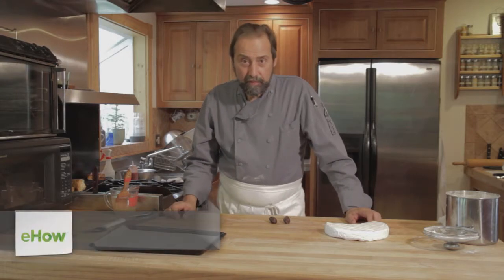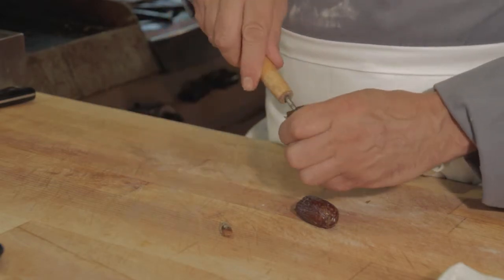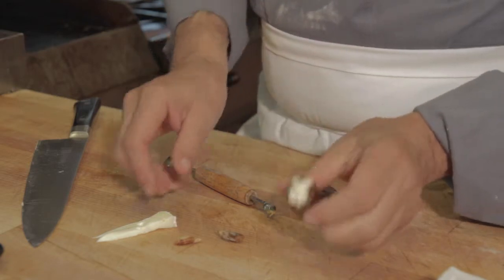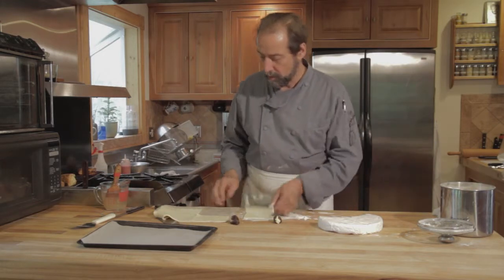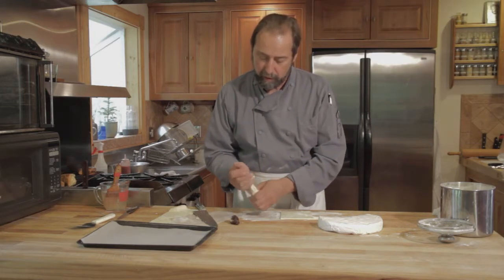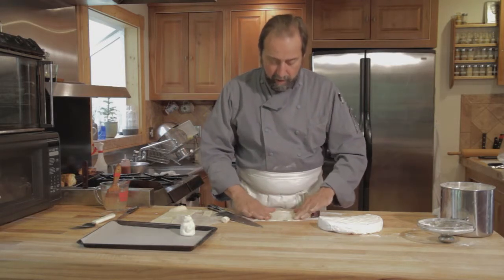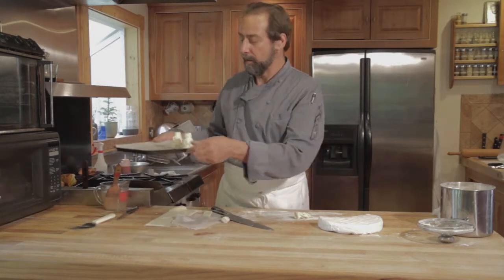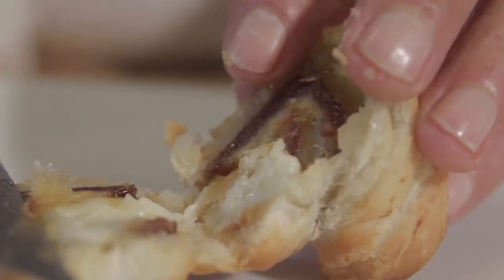A Recipe for Puff Pastry With Brie & Dates : Organic Desserts & Fruits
Puff pastries with brie and dates blend rich flavors and wonderful textures into a treat the whole family can enjoy. Get a recipe for puff pastry with brie and dates with help from a highly-acclaimed chef from Maine in this free video clip.

Expert: Michael Gagné
Bio: Chef Michael Gagne is a highly-acclaimed chef from Maine who for eighteen years was the founder and owner of Georgetown, Maine's five-star restaurant, the Robinhood Free Meetinghouse.
Filmmaker: Kyle Bourgoin

Series Description: You can turn your kitchen into a five-star bakery with the right ingredients and access to the proper recipes. Get tips on baking with organic desserts and fruits with help from a highly-acclaimed chef from Maine in this free video series.